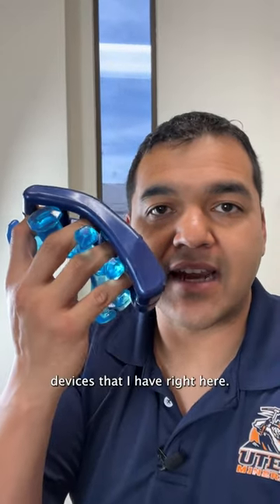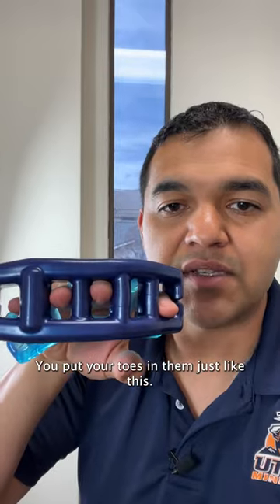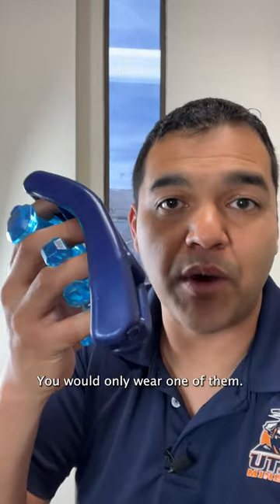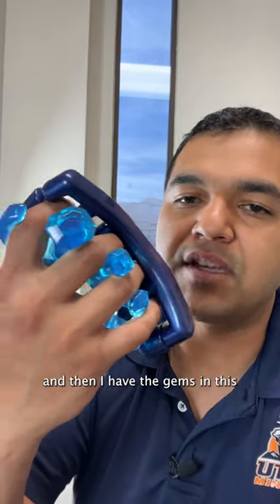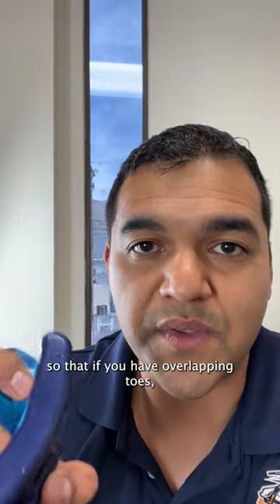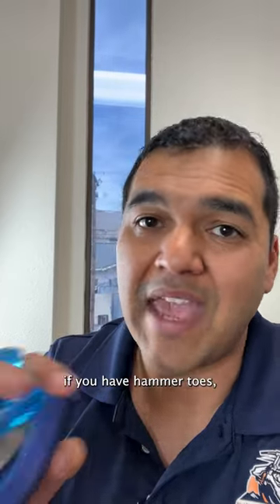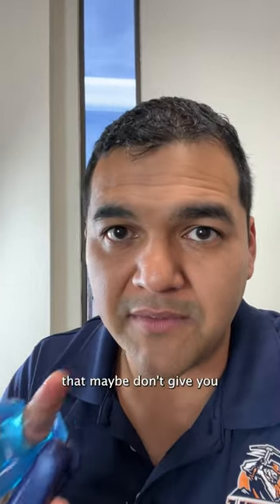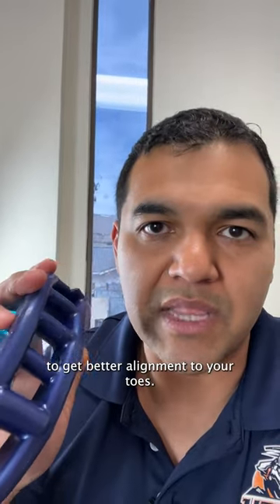Toe Spacer for Toe & Foot Problems?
Yoga Toes are special gel toe spacers designed to help you spread apart your toes and put them into good alignment.

They can help people suffering with bunions, hammer toes, bunionettes, cuboid syndrome, plantar fasciitis and so much more!

💎 YogaToes GEMS (Amazon)
💎 Original YogaToes (Amazon)